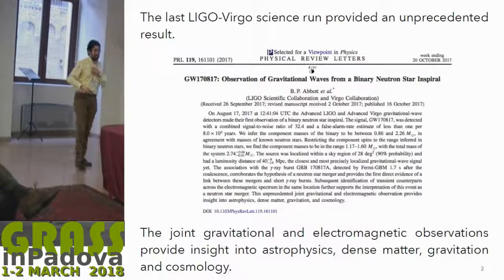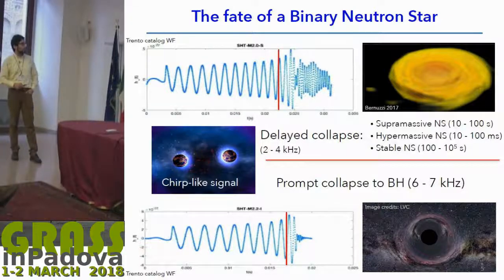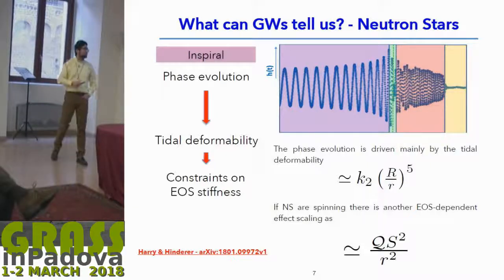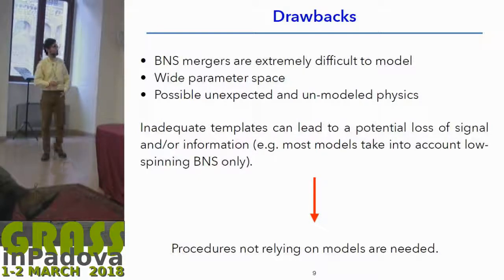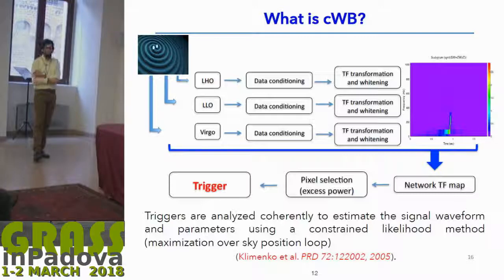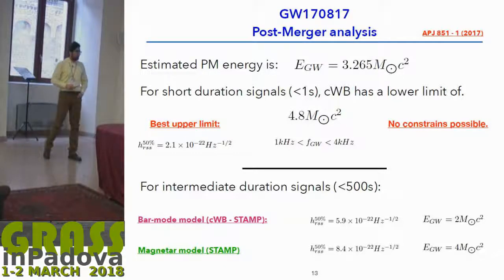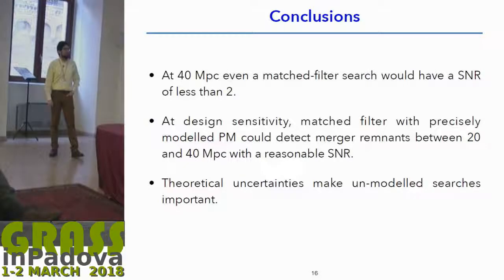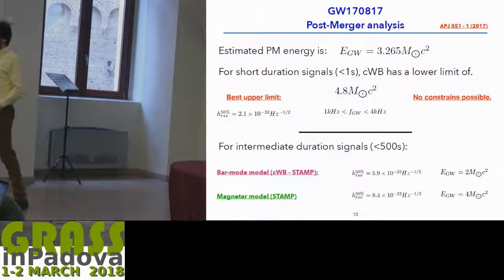Di Giovanni M. - Exploiting binary neutron star mergers with advanced gravitational-wave detectors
Exploiting binary neutron star mergers with a network of advanced gravitational-wave detectors.
Presented by Matteo DI GIOVANNI on 2 Mar 2018 from 10:00 to 10:20
Session: Gravitational wave Data Analysis: Strategies and Challenges

Primary author:
Matteo DI GIOVANNI TIFP

Content:
The unprecedented observation of a binary neutron star coalescence by the Advanced Virgo and Advanced LIGO gravitational-wave detectors offers the opportunity to cast new light on neutron stars and matter under the most extreme conditions. Furthemore, for the first time we were able to observe the engine that powers events such as gamma ray bursts.
After such a merger, a compact remnant is left over and its nature depends primarily on the masses of the inspiralling objects and on the equation of state of nuclear matter. The gravitational-wave signature of this remnant can give us a unique insight on the neutron stars equation of state.